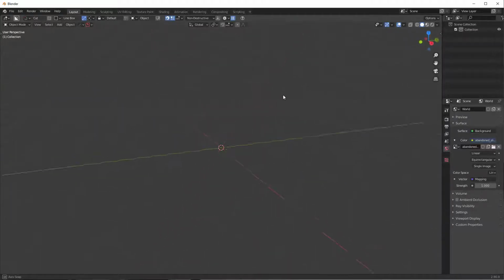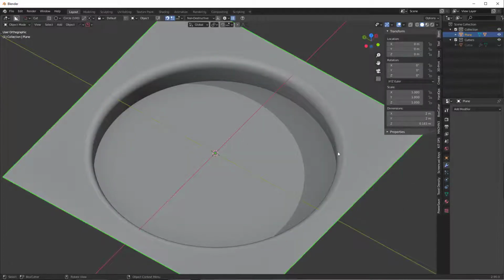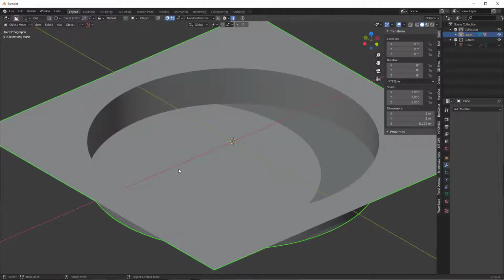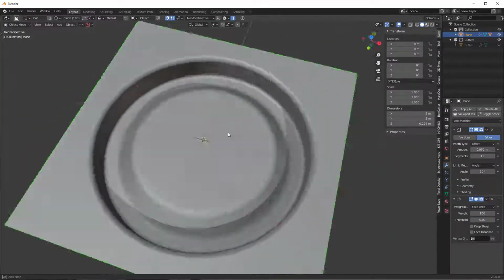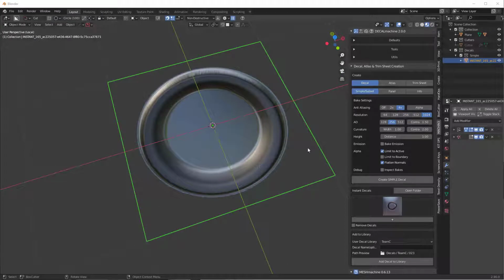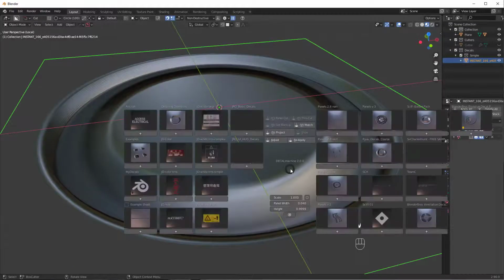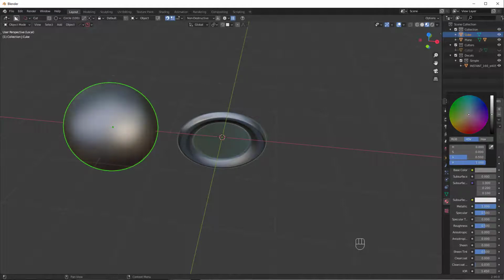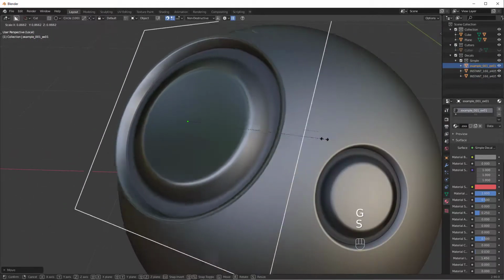05 Creating Decals